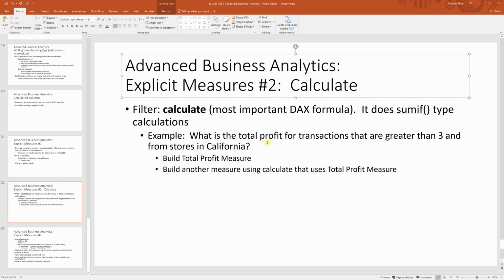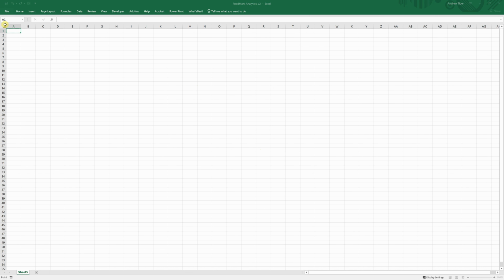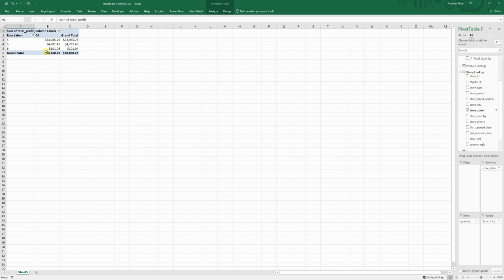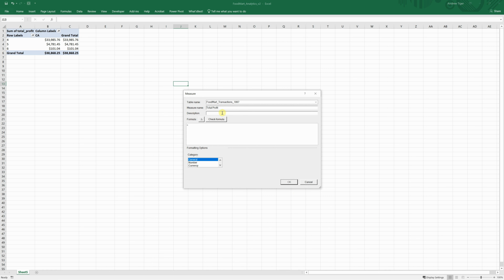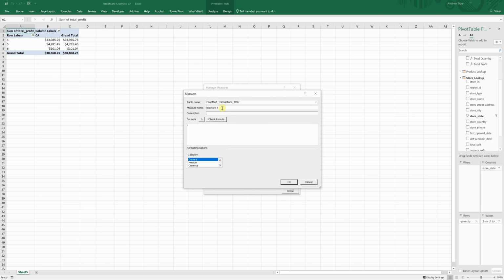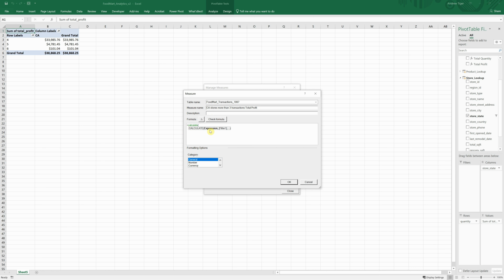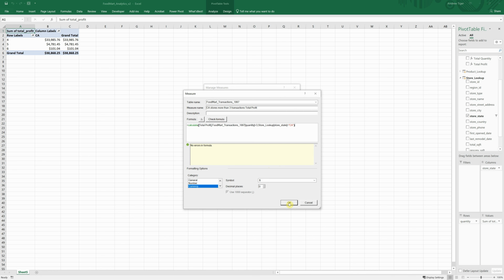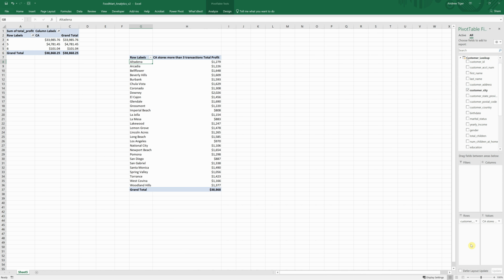DAX ExplicitMeasure 3